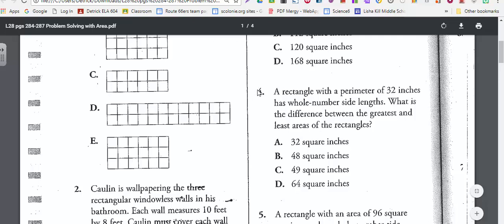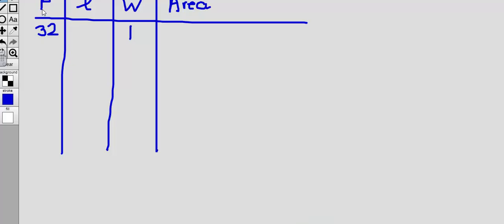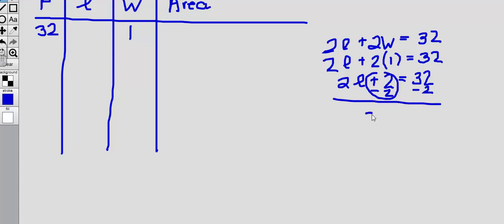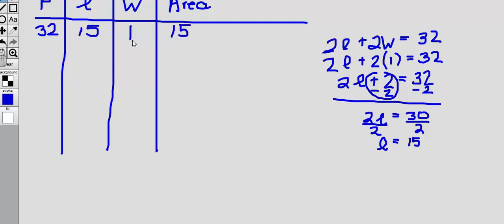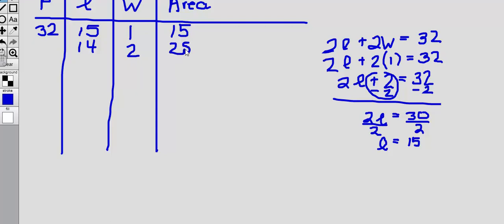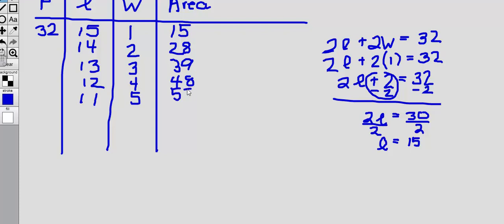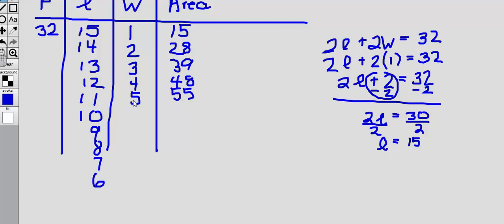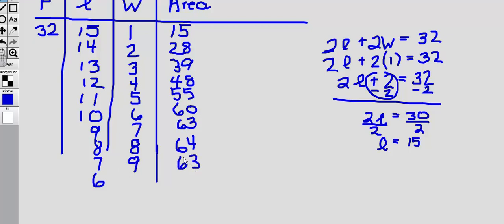Solve Problems with Area L28 help on #4 pages 284-287